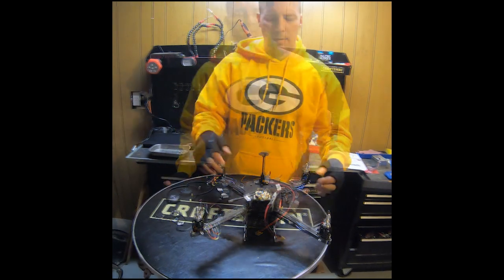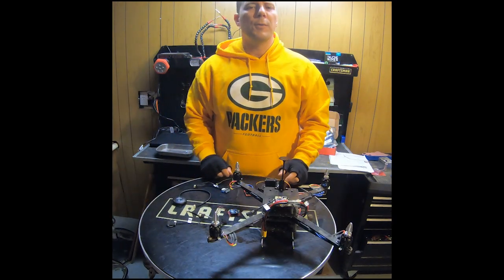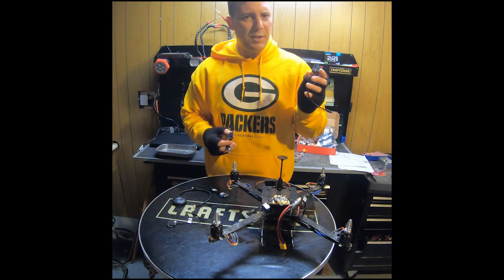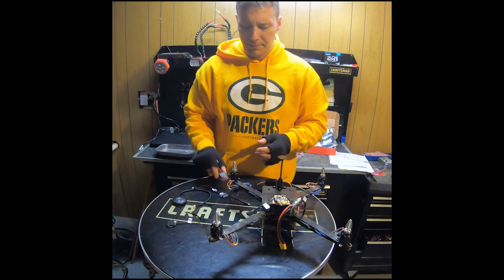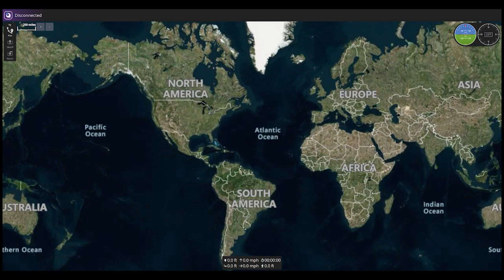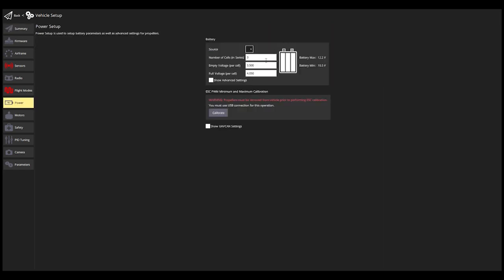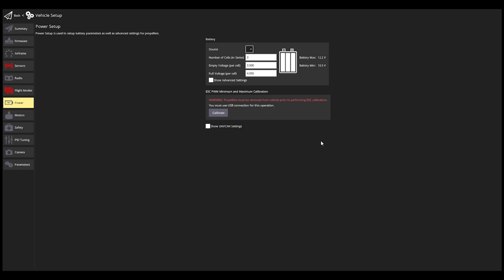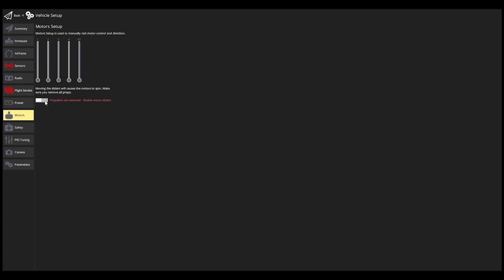ModalAI Flight Core: Connecting Components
Connecting radios, ESCs, and GPS/compass to @ModalAI VOXL Flight Core. Initial bench tests to verify connectivity and calibration.

Paladin Automation LLC. Southern Maryland Drone Service Provider.
Drone Pilot in Leonardtown, MD.